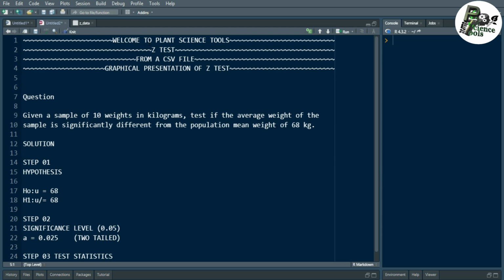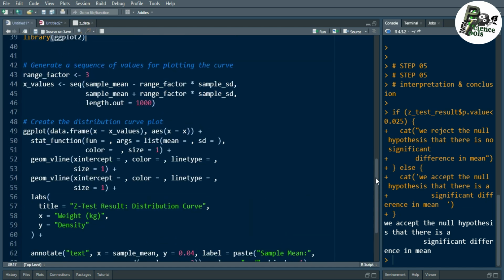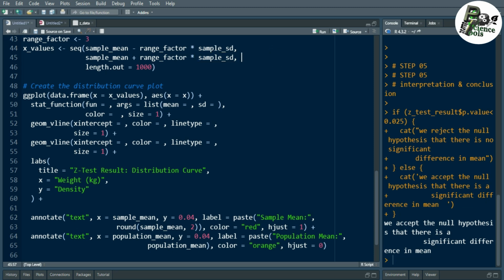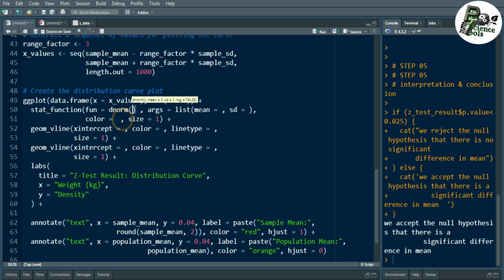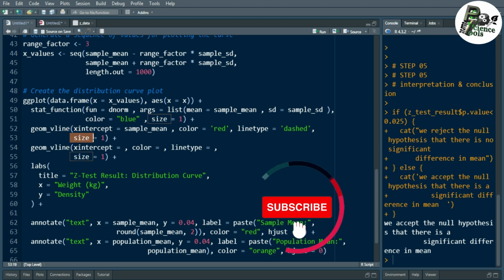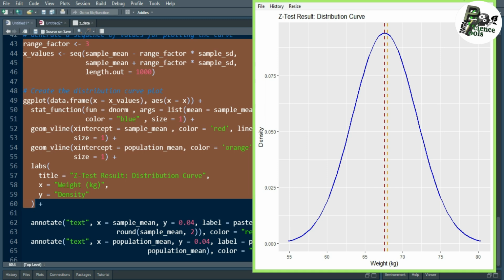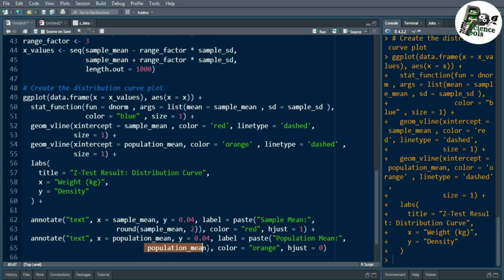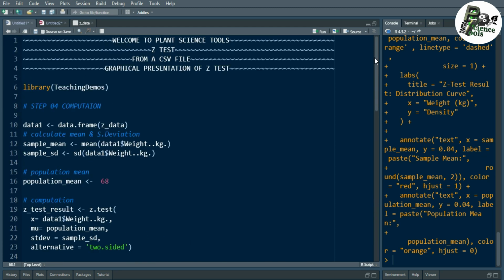Z Test and Distribution Curve Visualization in R Studio | Z Test Analysis &Visualization in R Studio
In this video, we will guide you through the process of performing a Z test and plotting distribution curves in R Studio. A Z test is a crucial statistical method used to determine whether there is a significant difference between the means of two groups. Visualizing the results with distribution curves enhances the understanding and presentation of your data analysis.

In this tutorial, we will cover the fundamental concepts behind the Z test, its importance in statistical analysis, and how to interpret the results. You will learn how to set up your workspace in R Studio, import your data, and perform the Z test. We will then show you how to plot the distribution curves to visually represent the results of your analysis.

By the end of this video, you'll have a comprehensive understanding of how to conduct a Z test in R Studio, plot distribution curves, and effectively interpret and present your results. Follow along with our detailed explanations and practical examples to enhance your data analysis and visualization skills.